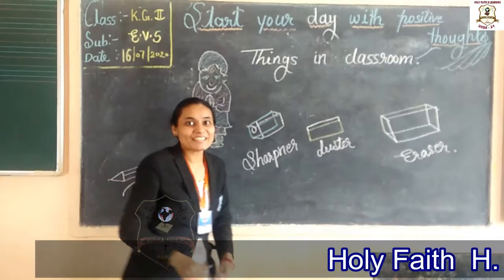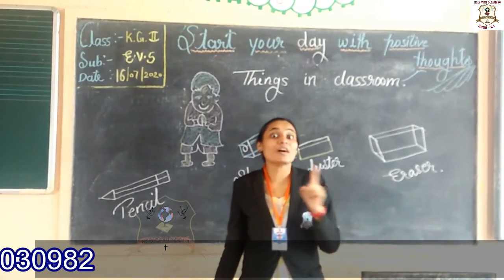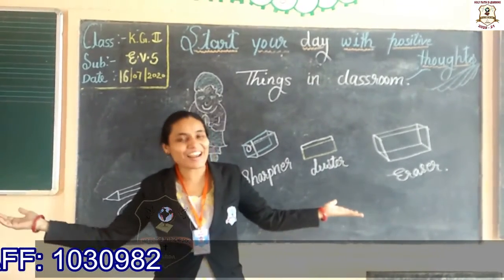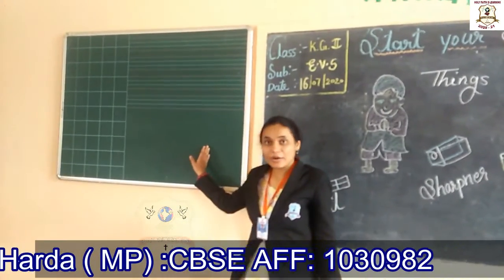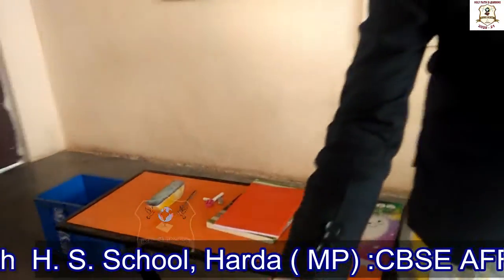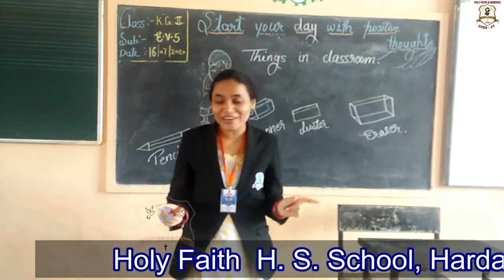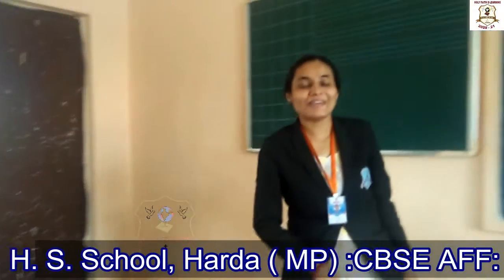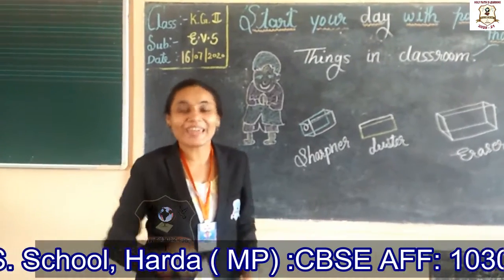CLASS KG II EVS